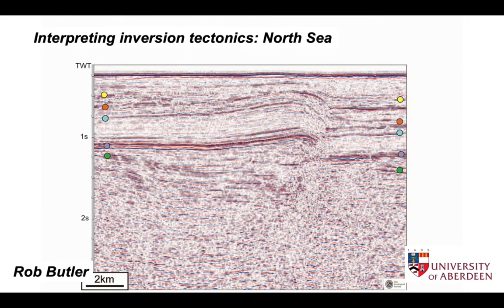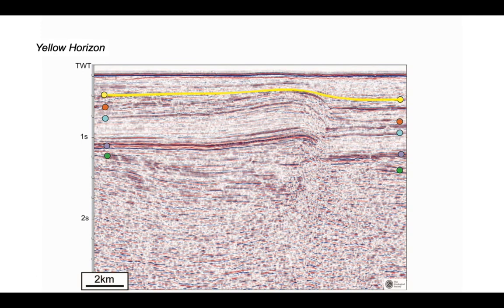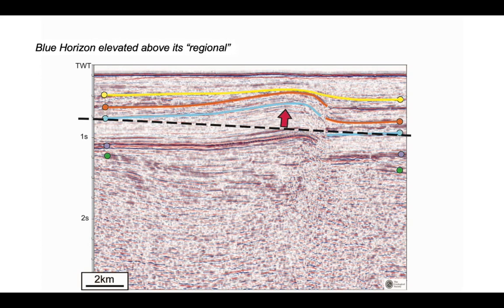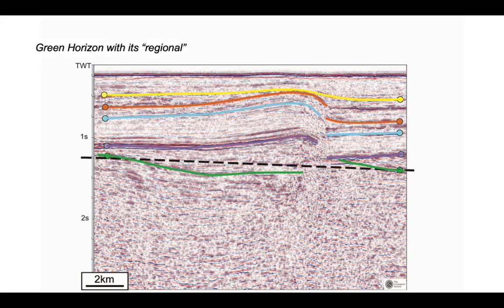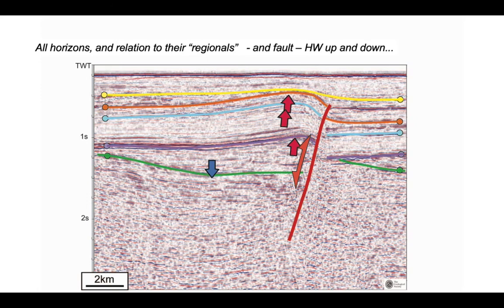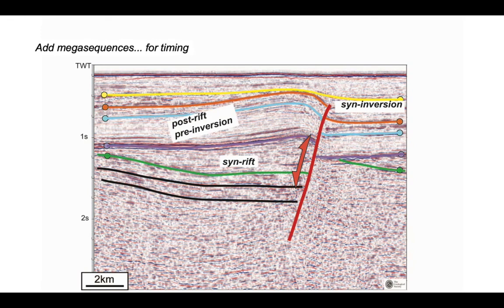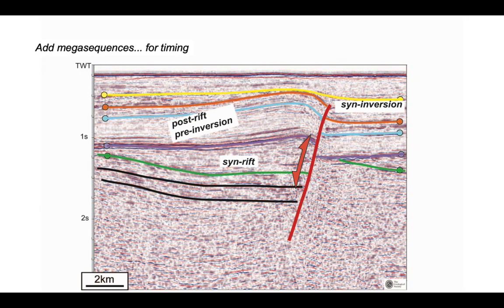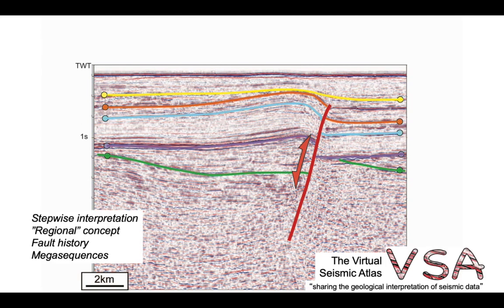Interpreting inversion tectonics - North Sea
Part of the Shear Zone channel. This seismic interpretation uses the "regional" concept to develop an interpretation of a fault, that started as a normal fault but later was reactivated as a contractional structure, from the southern North Sea. Seismic image from Simon Stewart's collection on the Virtual Seismic Atlas.